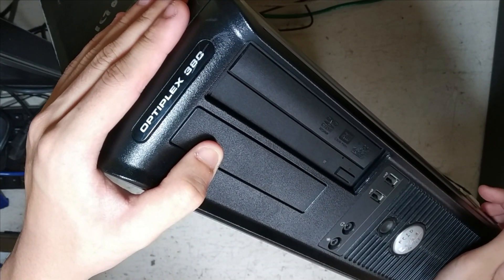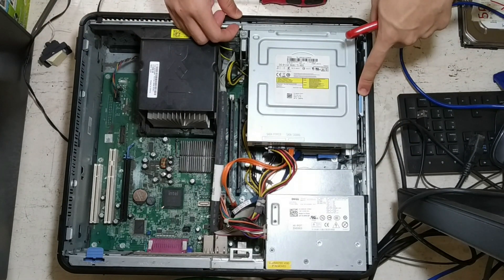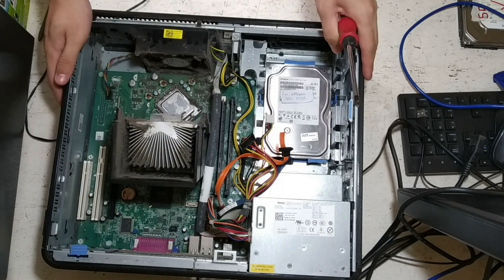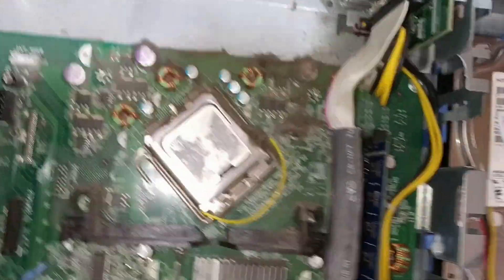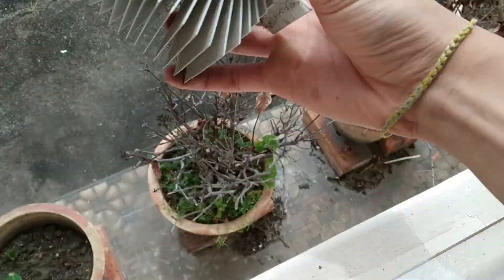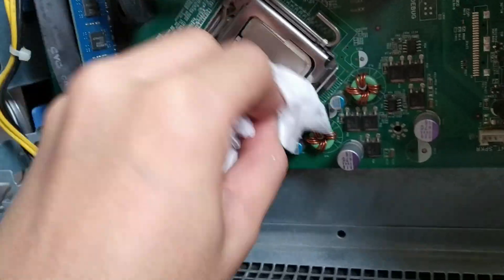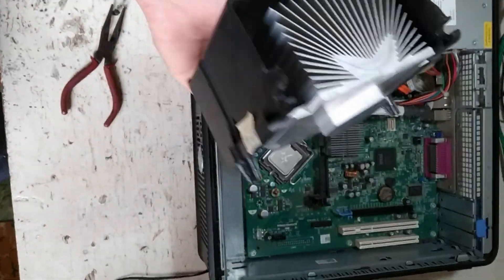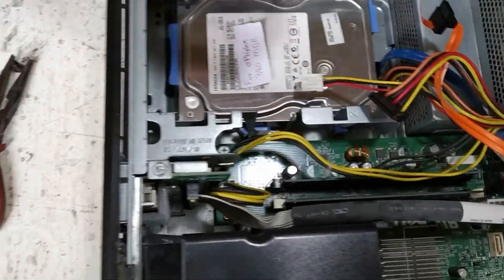Dell Optiplex 380 Cleaning Tutorial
Video tutorial covering step by step on how one can perform a comprehensive cleaning of the internals of a Dell Optiplex 380. Desktop tower or DT shown in this video but procedure is applicable for mid tower or MT too.